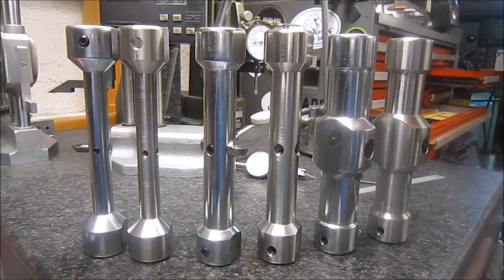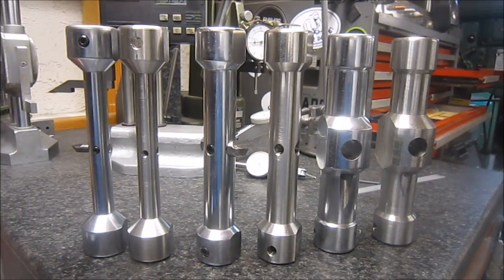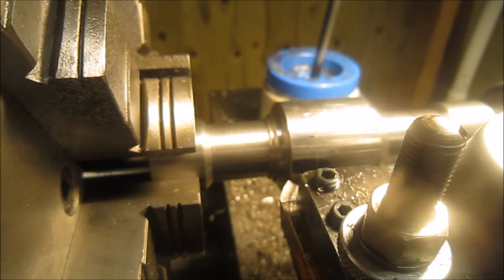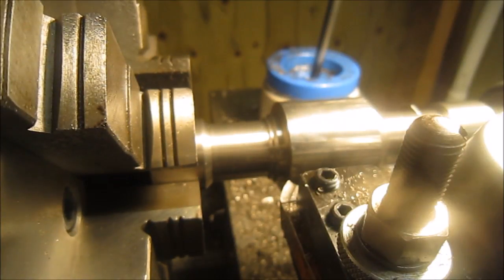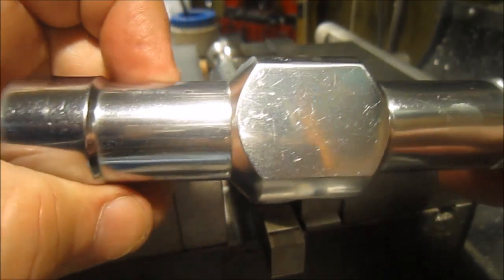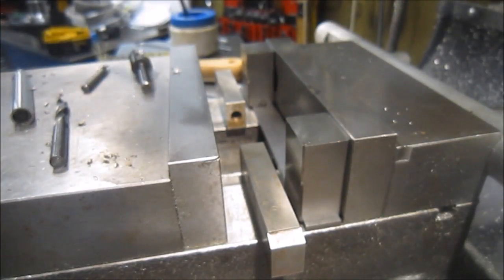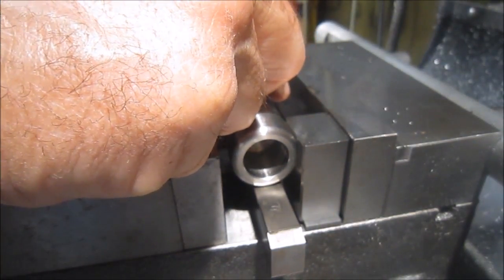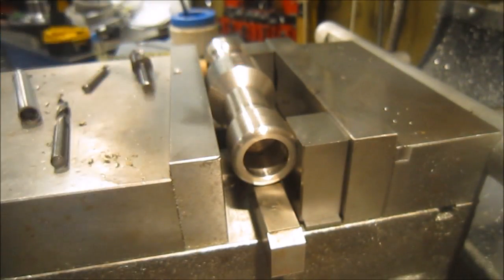SCREWY TUESDAY #71 HOLDRIDGE RADII TOOLING BUILD part 2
Further discussion and machining of the tooling for the HOLDRIDGE RADII CUTTER